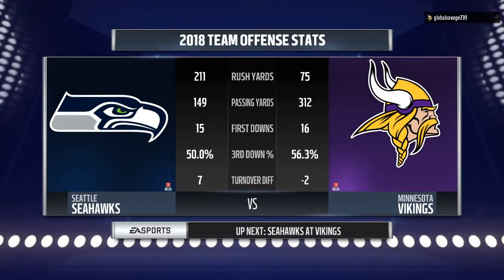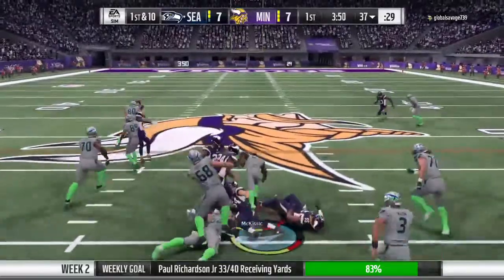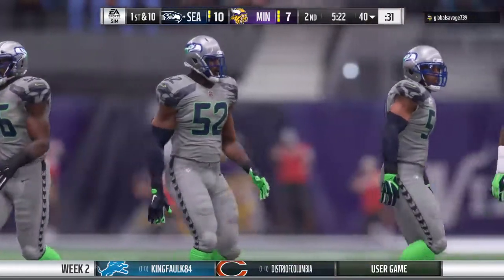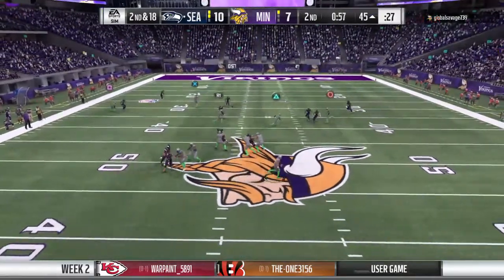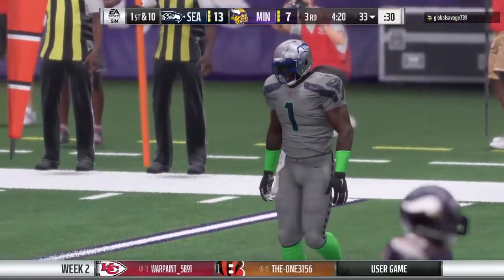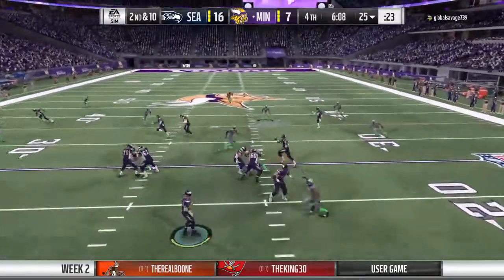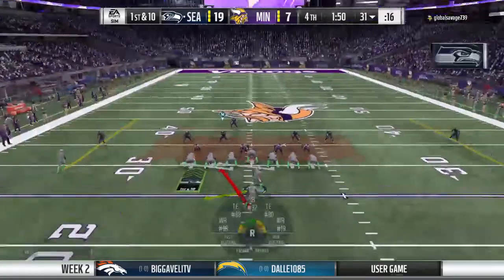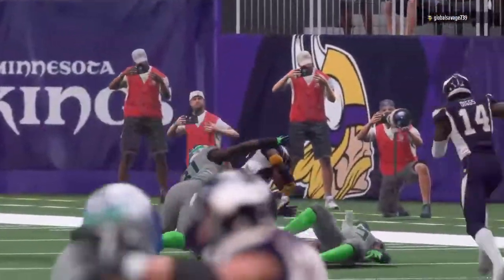RDL2 Live PS4 Broadcast